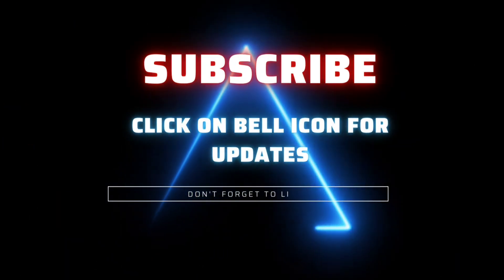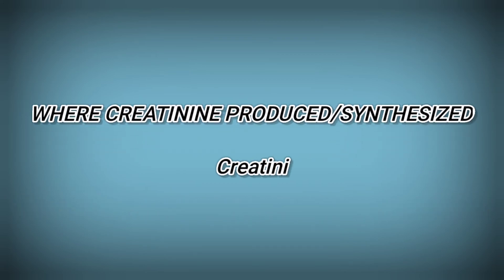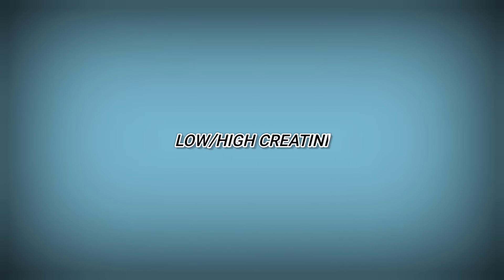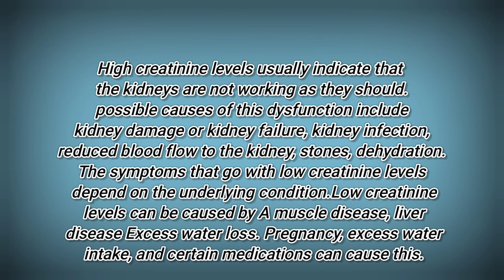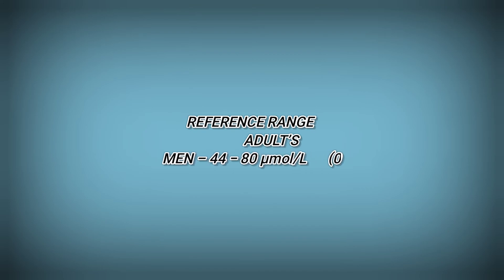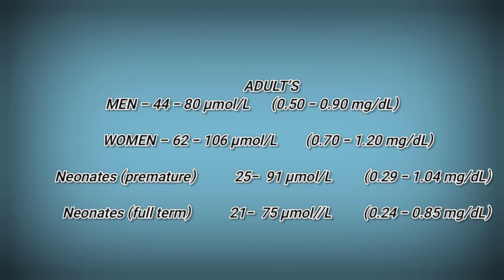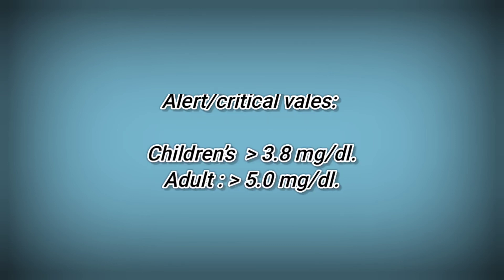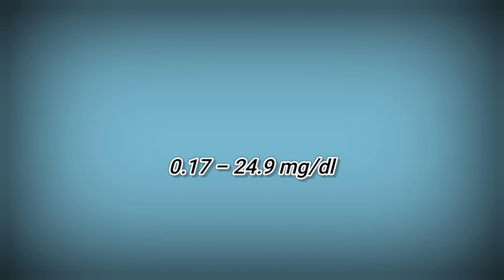SERUM CREATININE TEST | CREATININE LEVELS | NORMAL VALUE | CRITICAL VALUE | HIGH CREATININE LEVEL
WE ‘ALL ABOUT TESTS’ ARE TRYING TO HELP YOU GUYS TO KNOW BASIC KNOWLEDGE OF TESTS LIKE DEFINATION, NORMAL RANGES, CRITICAL RANGES, FUNTION’S AND  AMR, CRR MORE BASIC THINGS ABOUT TESTS. HOPE THIS INFORMATION WILL HELP YOU.
DON’T FORGET TO FOLLOW US FOR MORE UPDATES.

SERUM CREATININE TEST | WHAT IS CREATININE | NORMAL VALUE | NORMAL RANGE | CRITICAL RANGE | CRITICAL VALUE | AMR | CRR|